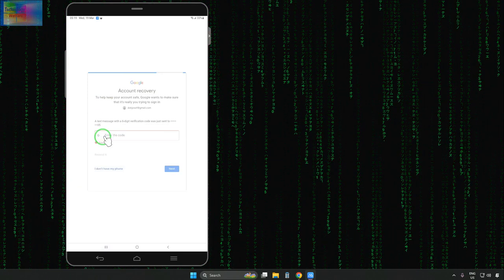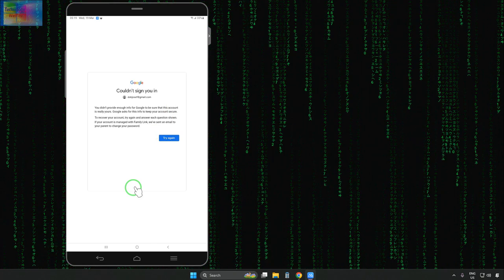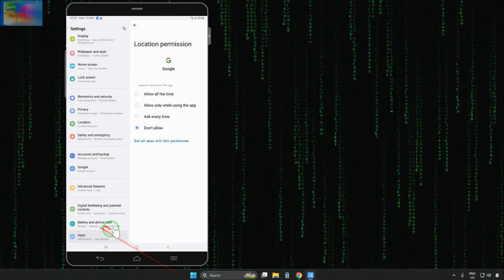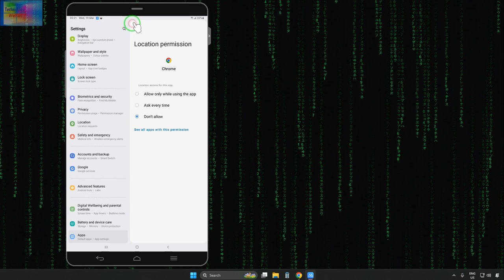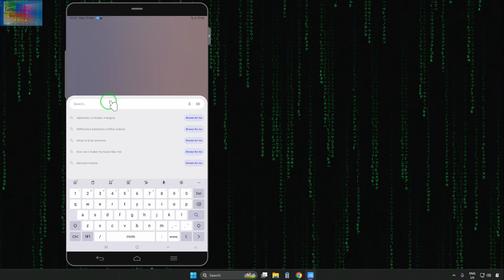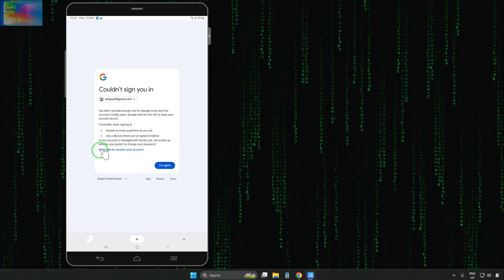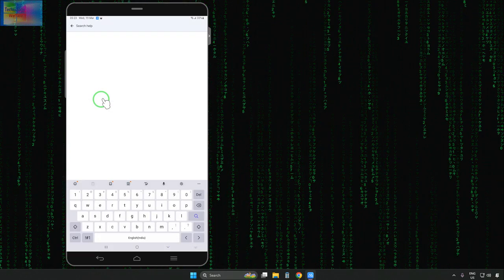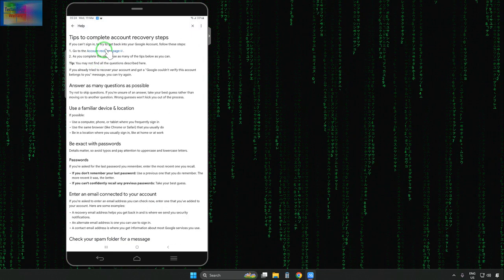How to Recover Google Account Without Phone Number & Recovery Email | Updated Guide 2025✅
Account Recovery | How to Recover Google Account Without Phone Number & Recovery Email
Forgot your Gmail password and lost access to your phone number and recovery email? No worries! In this video, I’ll show you how to recover your Google account step by step, even if you don’t have access to your registered phone number or recovery email.

✅ What You’ll Learn:
🔹 How to recover your Gmail account without a phone number
🔹 Steps to reset your Google account password successfully
🔹 What to do if your account is hacked or locked

📌 Important Tips:

Use a familiar device and location for better chances of recovery.
Google may ask security questions or offer other verification methods.
If unsuccessful, try again after a few days, as Google may allow another recovery attempt.